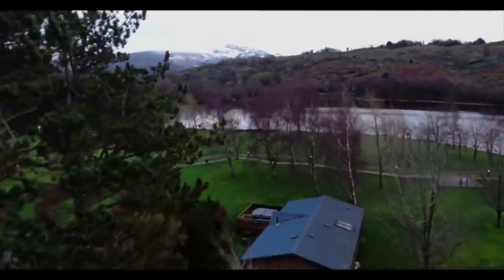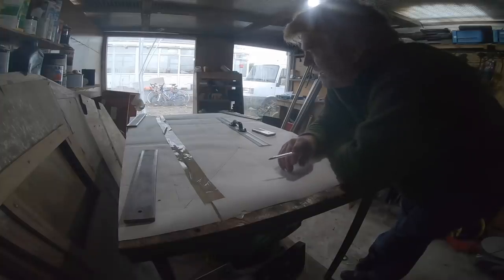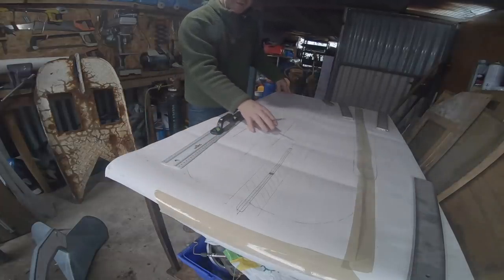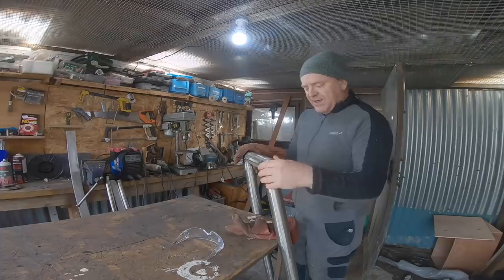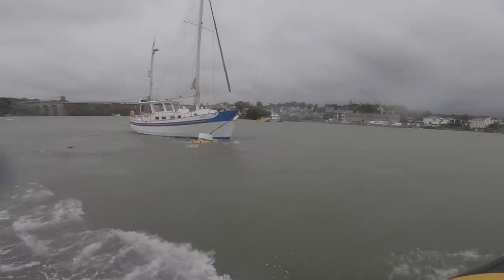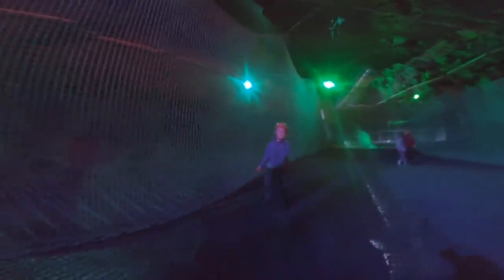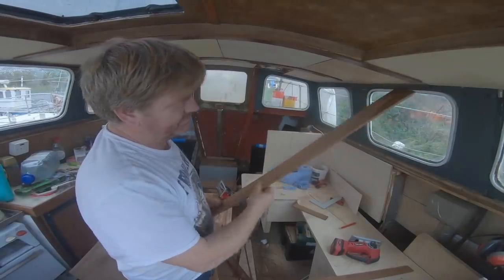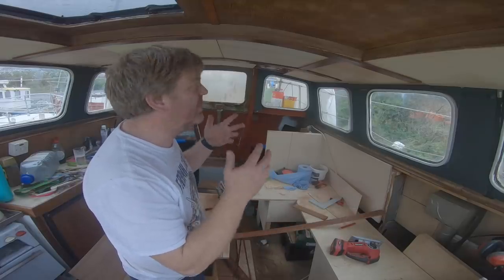# 70 - Making a new BOWSPRIT!! Rebuilding a STEEL boat⛵⛵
n this weeks episode Andy makes a new bowsprit for our steel sailing yacht, Jack has an amazing birthday treat with a wild rib ride and we begin putting up the ceiling in the pilot house.

Building bowsprit 0.42
Jacks birthday/Rib ride 11.31
Pilot house ceiling 16.11

NEW MERCHENDISE!
T-shirts and mugs and more coming soon.

Our Gear
Sony a6400